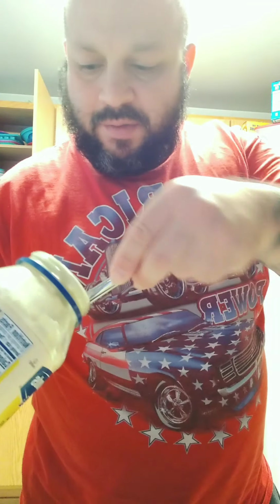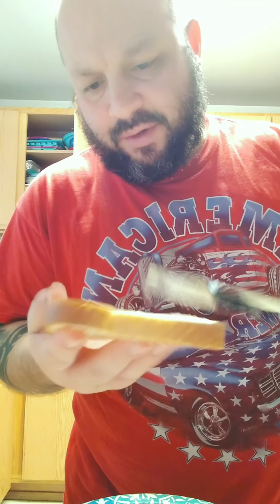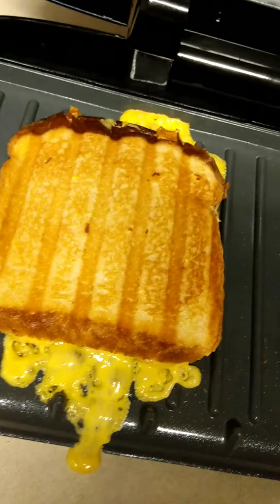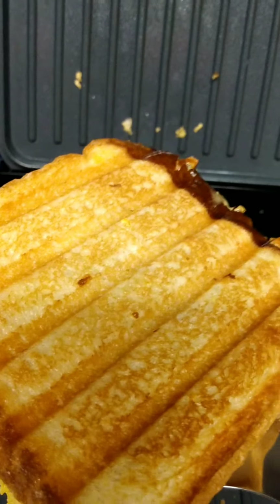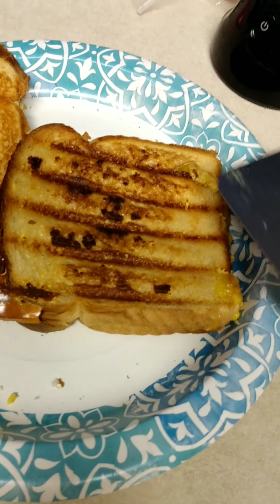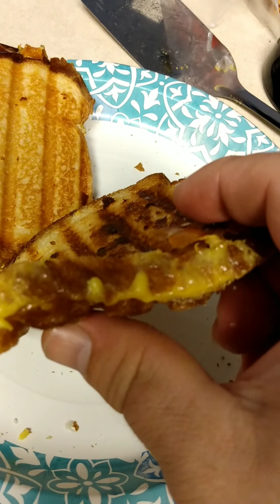Grilled Cheese on the George Foreman Grill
Grilled Cheese Sandwiches